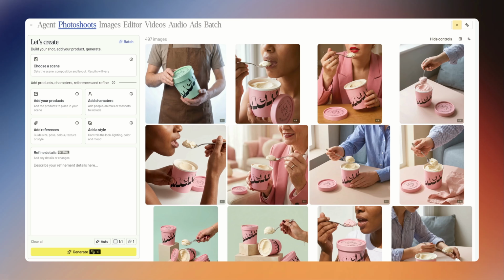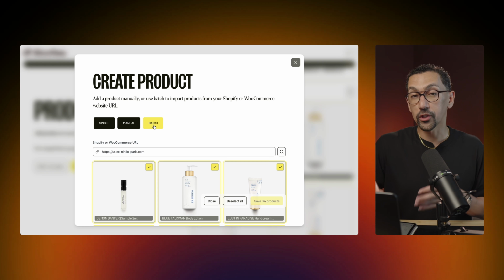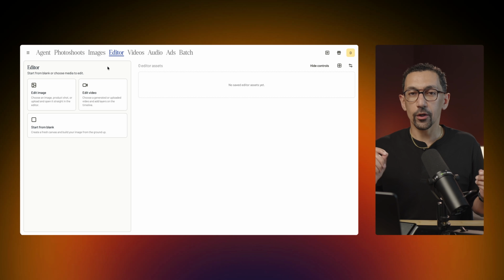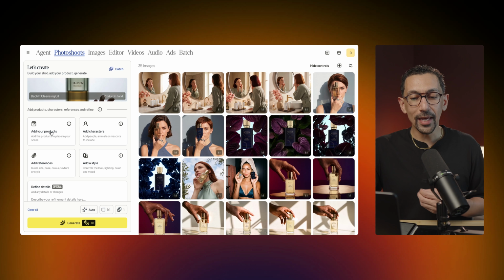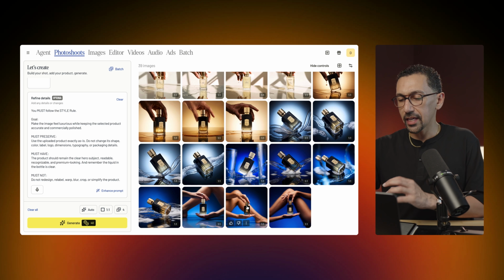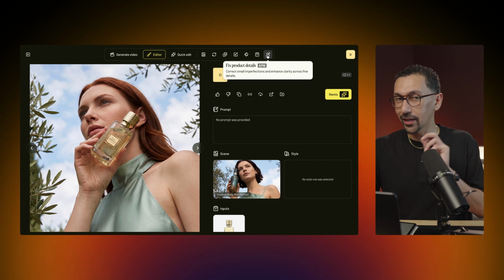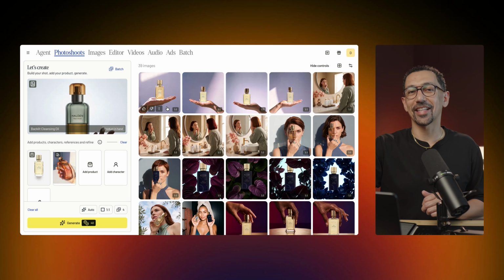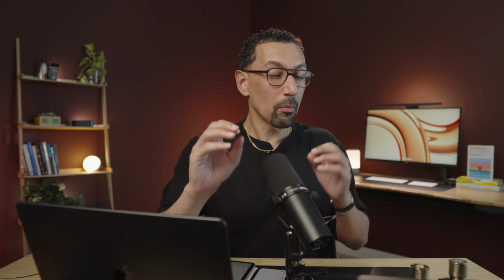Riverflow AI Onboarding: Everything You Need to Get Started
I just set up a Riverflow AI account from scratch, and this walks through the entire onboarding process so you can follow along and set yours up the right way. Drop in your website URL and it pulls your logo, brand colors, core values, brand description, target audience, product categories, and keywords automatically. Then it batch imports your entire product catalog with images in one click. I used a fragrance brand called Ex Nihilo for this one, and it pulled in 174 products instantly.

Once your account is set up, going through a full tool overview: photo shoots, images, videos, audio, ad templates, and the new AI agent (currently in alpha). Generating a first photo shoot from scratch, showing why the results are hyperrealistic down to label accuracy and light refraction on glass, then turning those same images into static ads and 9x16 videos. Also covering batch editing, which lets you convert dozens of images to multiple aspect ratios (1x1, 4x5, 9x16) in a single pass for any campaign.

⏱️ TIMESTAMPS:
0:00 - Onboarding Overview
0:39 - Auto-Import Brand
1:49 - 174 Products, 1 Click
2:53 - Tool Overview
5:47 - First Photo Shoot
11:04 - Static + Video Ads
12:48 - Batch Aspect Ratios